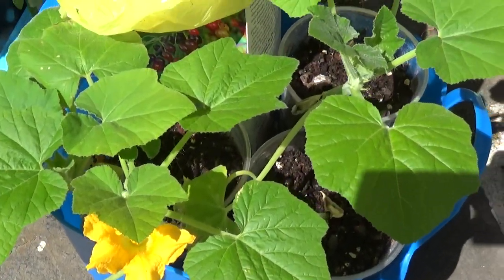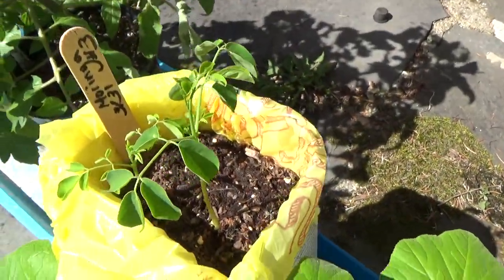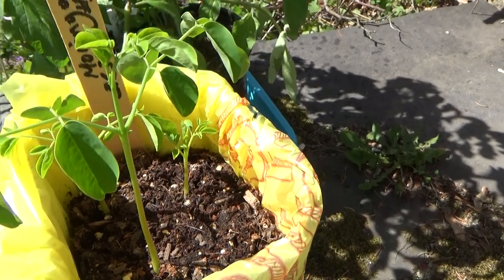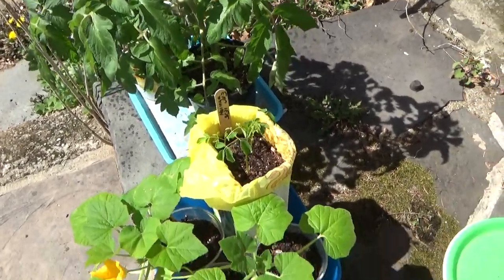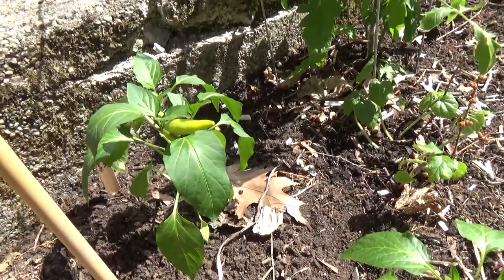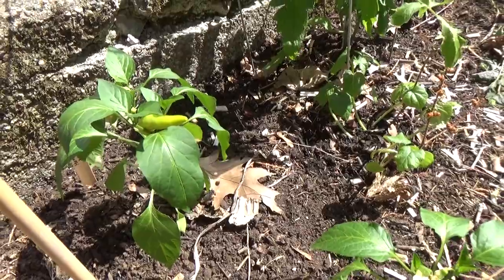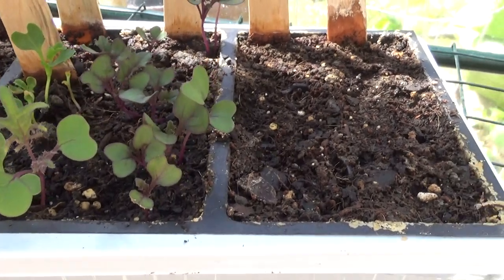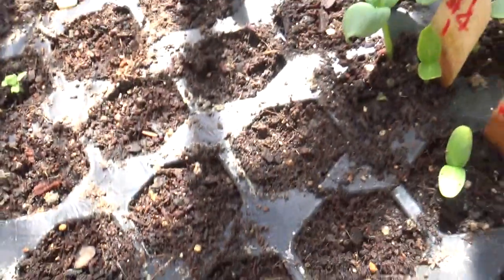Hot in the Greenhouse, Black from Tula tomato planted in the ground!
Another rare warm day in March and all the plants are moved out to enjoy some beautiful sunny warmth.  Took a chance and went ahead and planted the Black from Tula tomato right outside in the ground, couple of Hungarian Wax peppers.  I think they will tolerate the coming cooler nights just fine, I hope?!?!